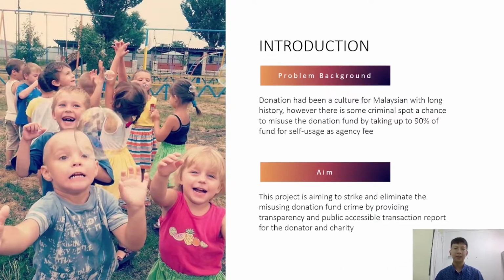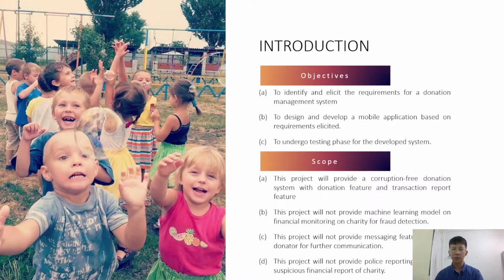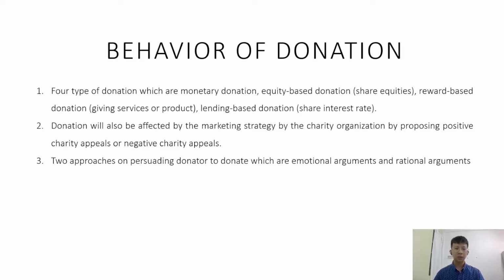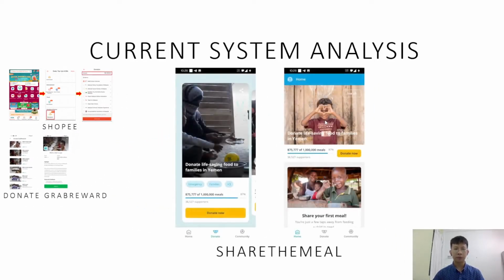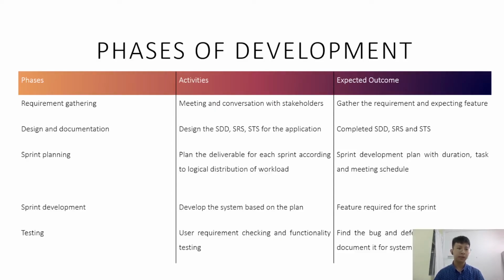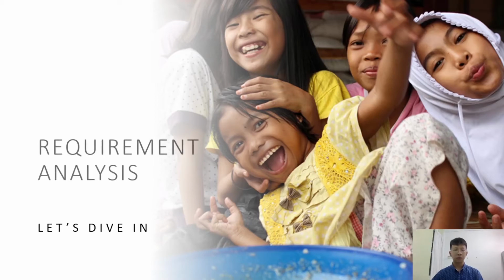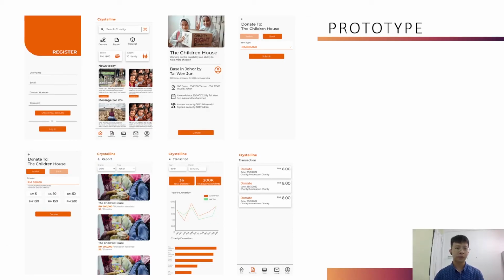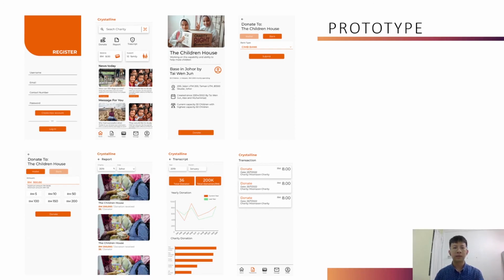A19EC0207 TaiWenJun FYP Presentation